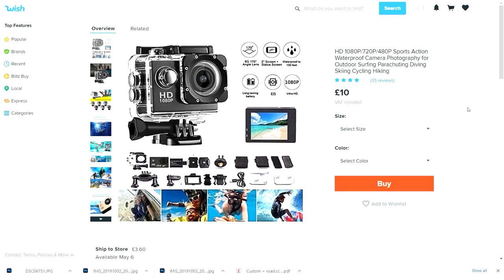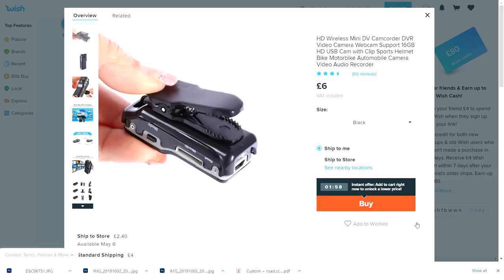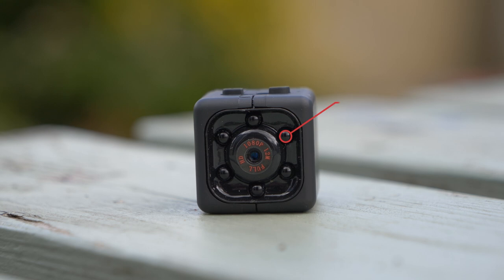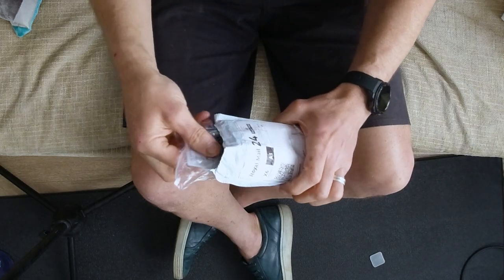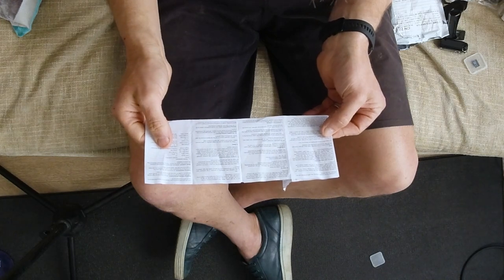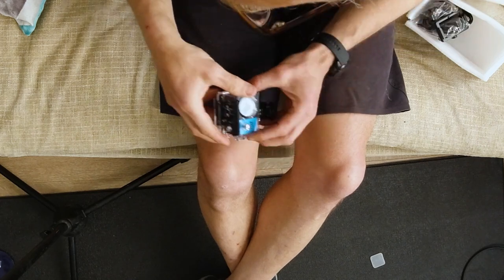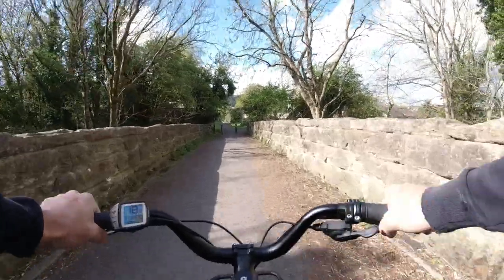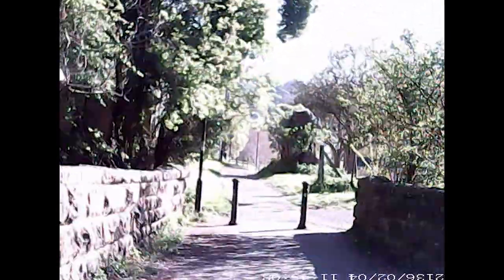Are cheap action cameras any good for cycling?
Outside of the big names like GoPro and DJI, there are a lot of action cameras out on the market, but how cheap can you go? We get three of the cheapest cameras from Wish.com to find out if you can get anything decent for less than a tenner.